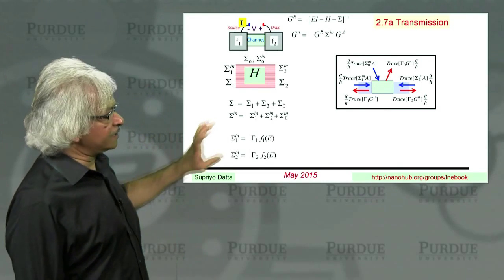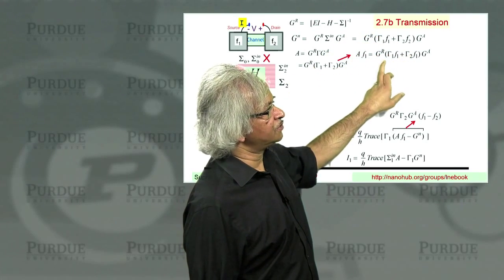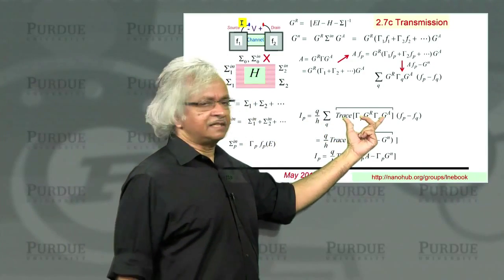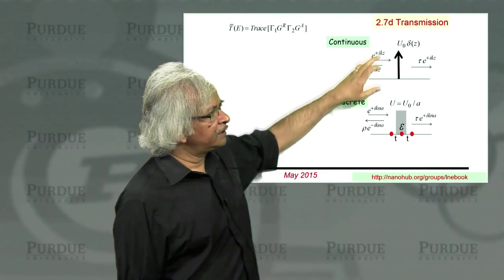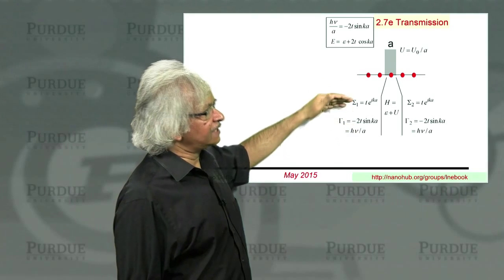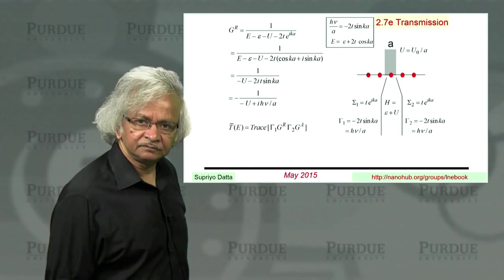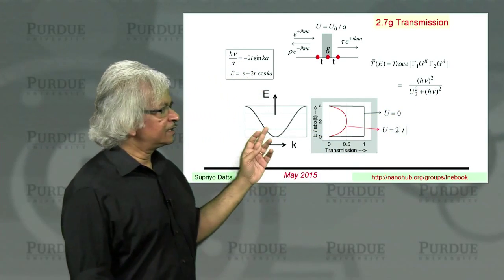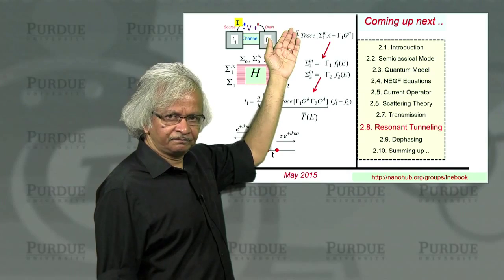nanoHUB-U Fundamentals of Nanoelectronics B L2.7: Transmission